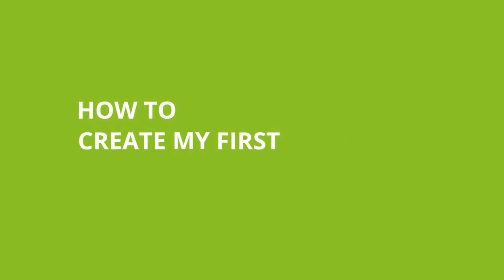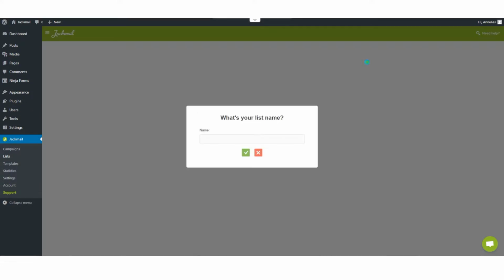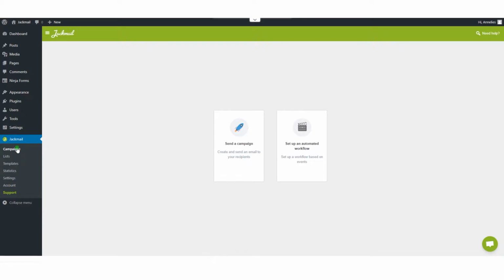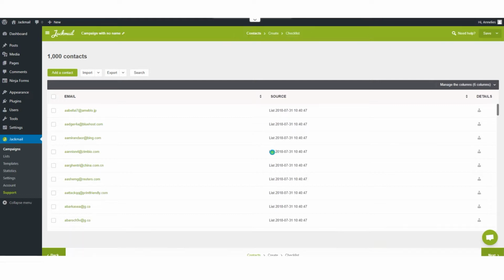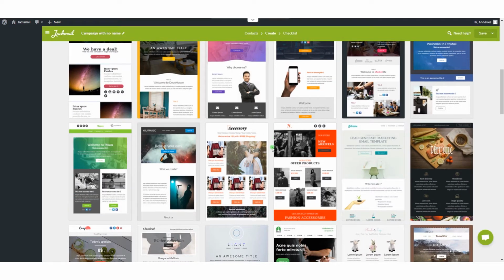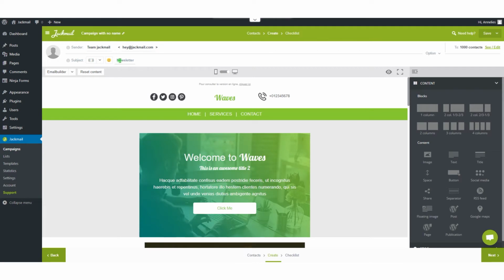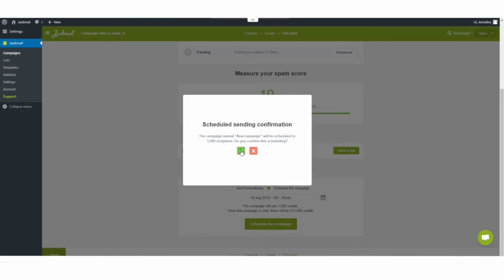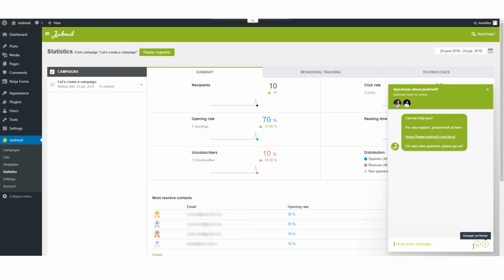How to create your first newsletter with Jackmail and WordPress?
New to Jackmail? Here's a video explaining how to make your first campaign with our WordPress newsletter plugin : Jackmail